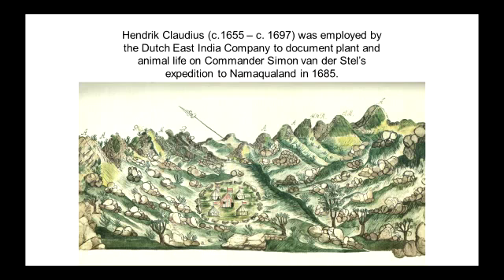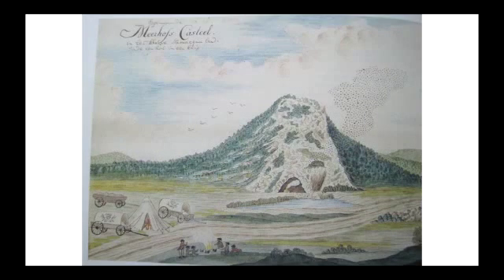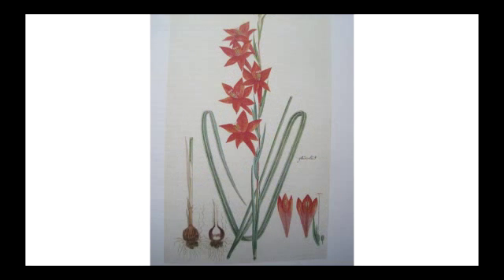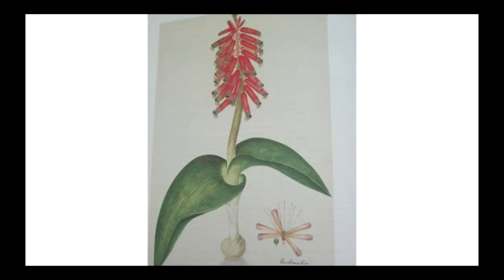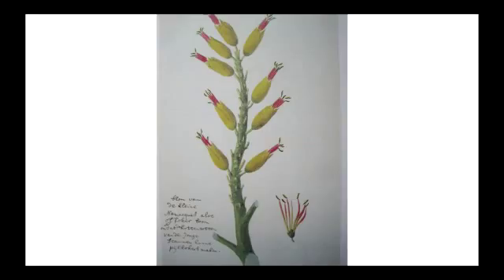Rourke 02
Part 2 of John Rourke Lecture at the Standard bank Art Gallery